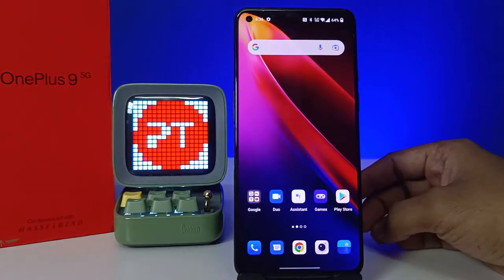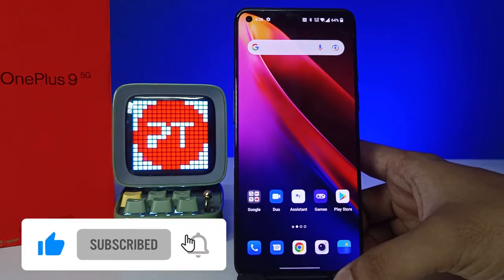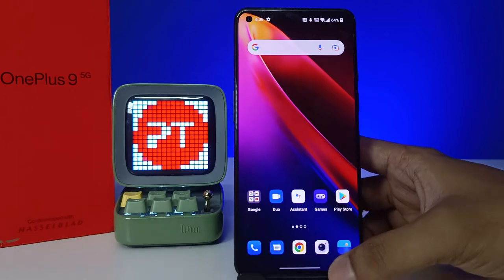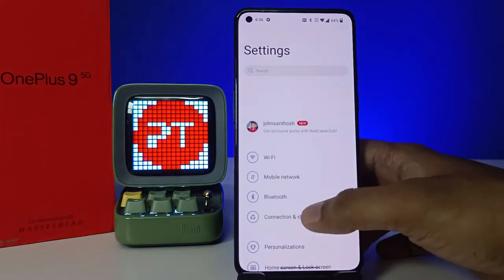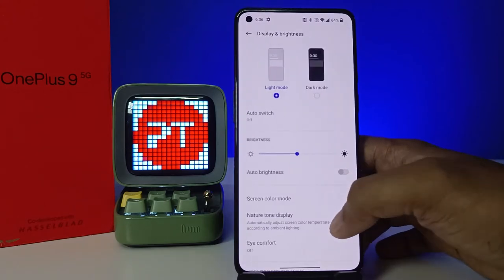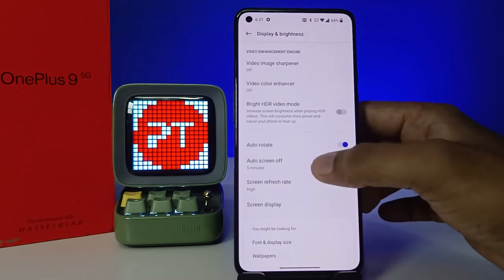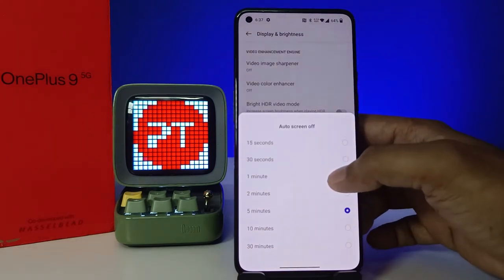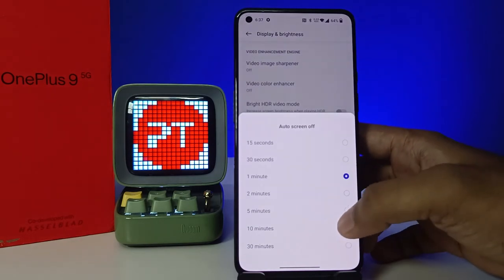How to Auto Lock Screen Timeout in Oneplus 9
Hey Friends  ! Checkout this new video of How to Auto Lock Screen Timeout in Oneplus 9